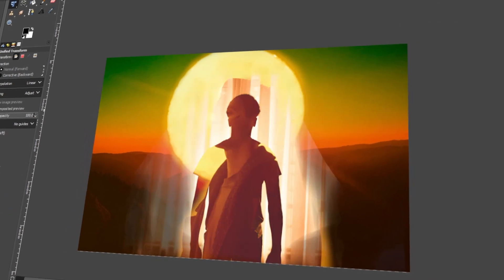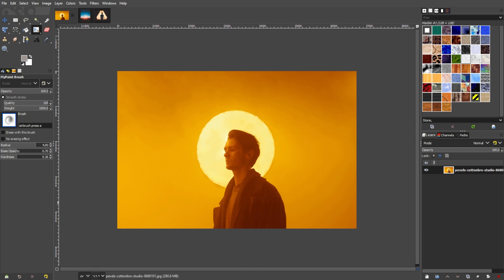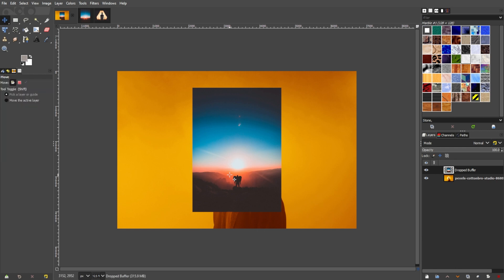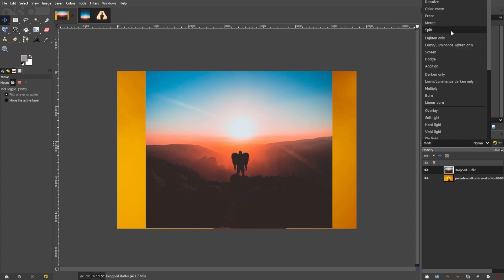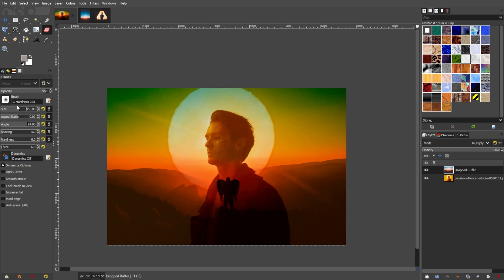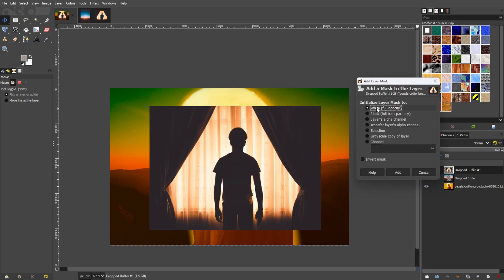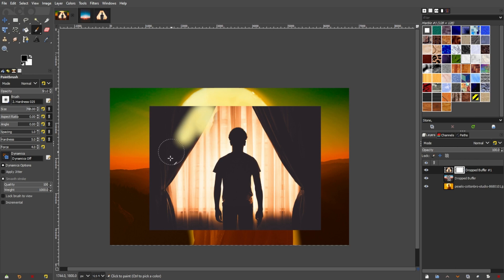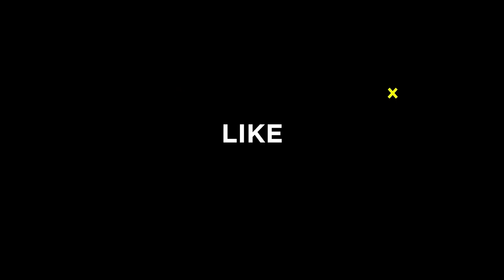GIMP - How to Blend Images Together (Overlay & Fade Images Onto Each Other)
If you want to blend 2 images together to combine them into one, then this tutorial is exactly what you need to walk you through the steps. Combing photos into one can create some really cool effects that are only limited by the imagination. Watch to learn how!